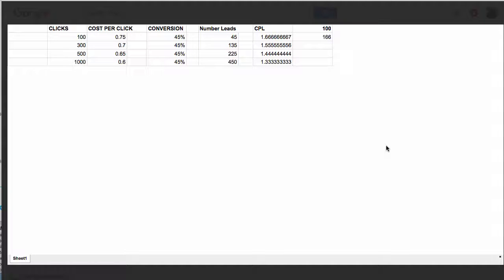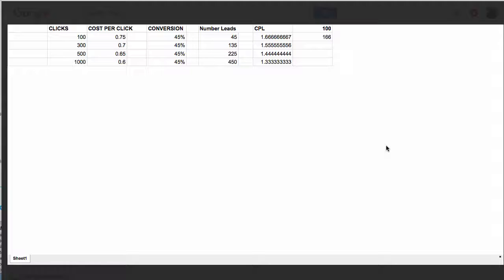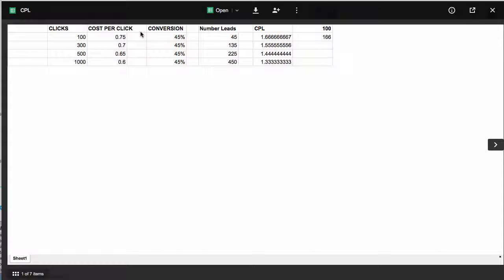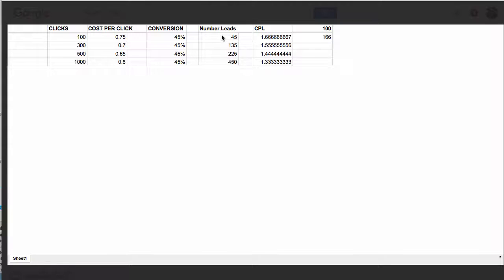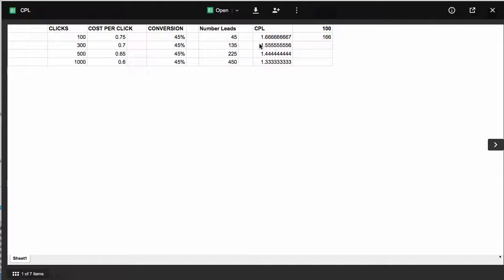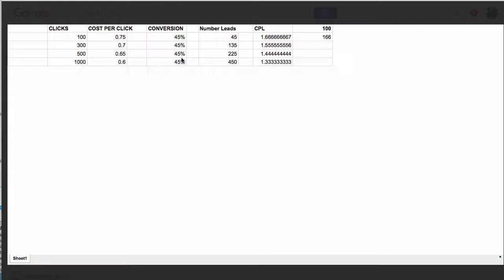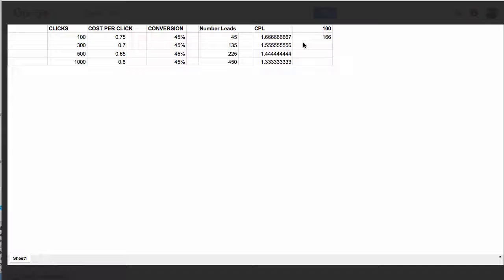Solo Ads Calculating Cost Per Lead CPL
Everything I share is information and training that works for me. I have been marketing online since 2002 and have had considerable success over the years. I provide these videos for training purposes only, there is no warranty that any recommendation will result in financial returns. Making money online is serious work and there is no magic pill, but knowing how to generate traffic is without a doubt one of the best tools to know.